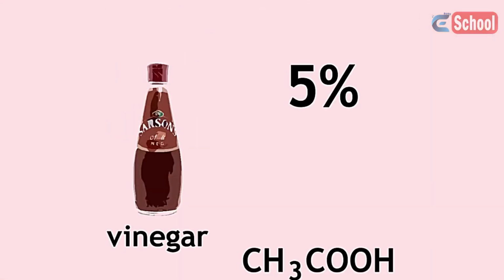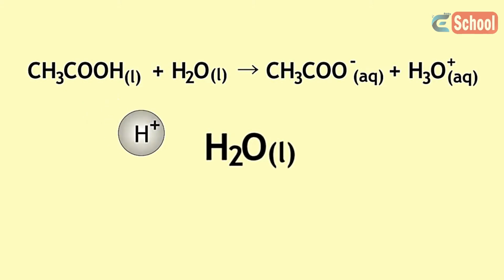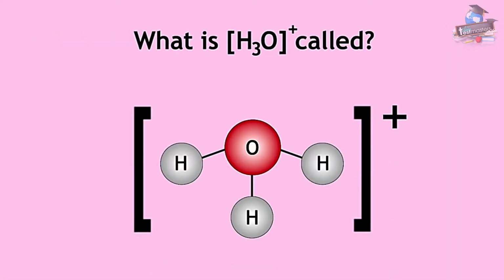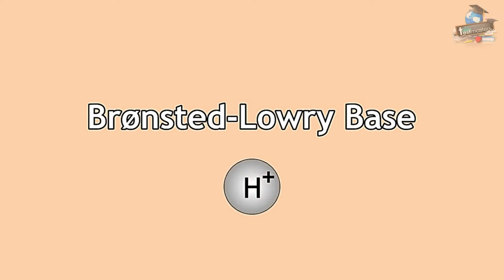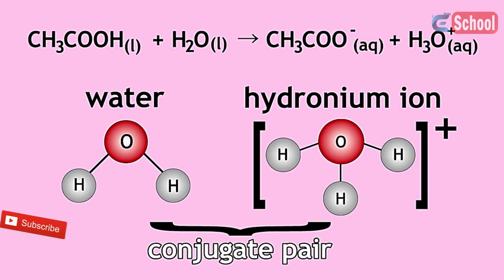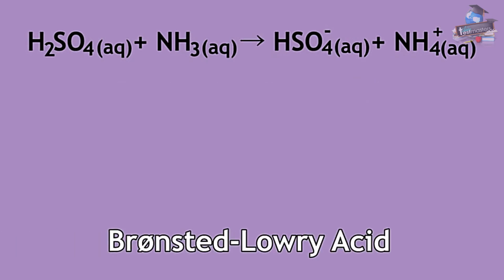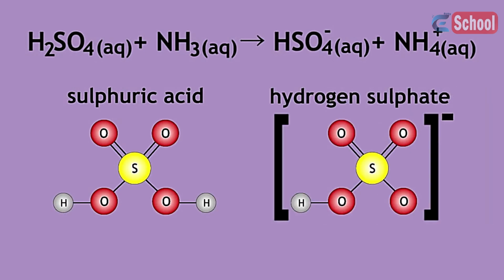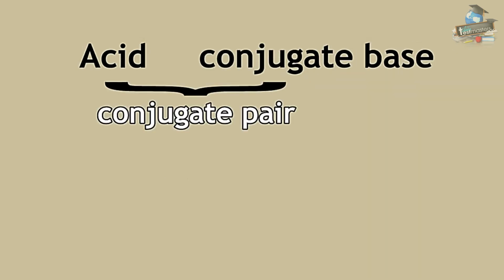Conjugate Acids & Bases | Acids, Bases & Alkali's | Chemistry | AddyESchool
Learn everything about Conjugate Acids and Bases. We explain this with the real world example of vinegar.